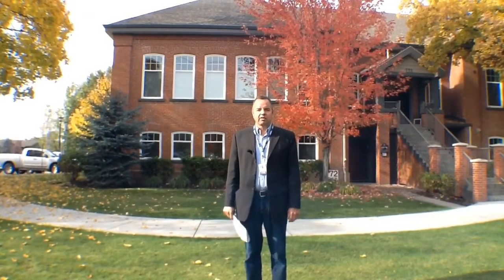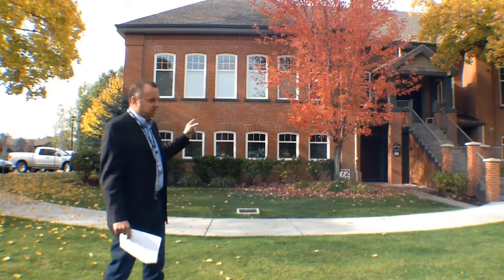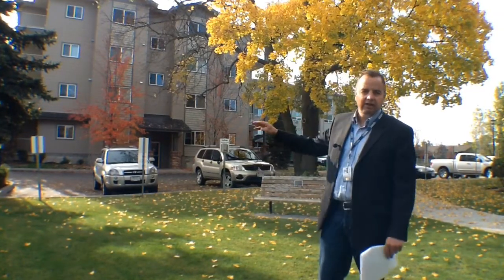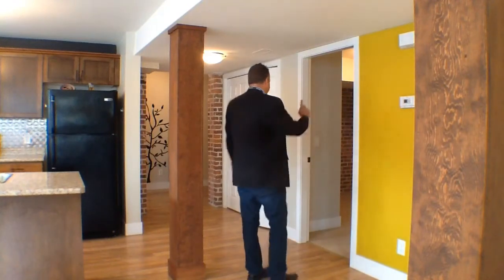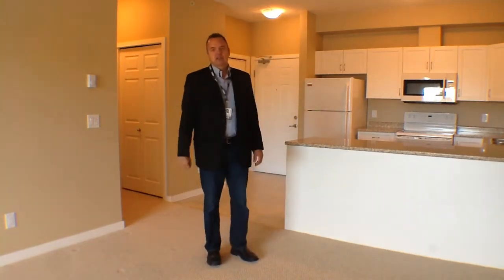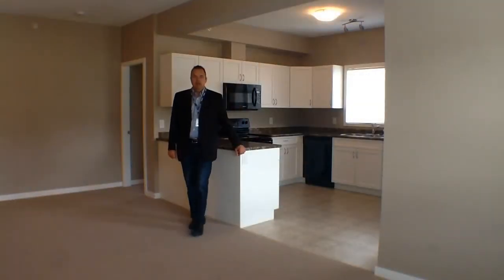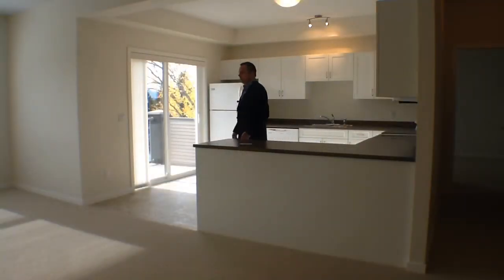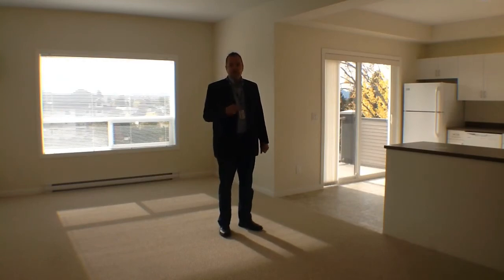WATSON BROTHERS - Deal of the Month OCTOBER 2014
WATSON BROTHERS - DEAL OF THE MONTH
"A Lot Like Nobody Else!"